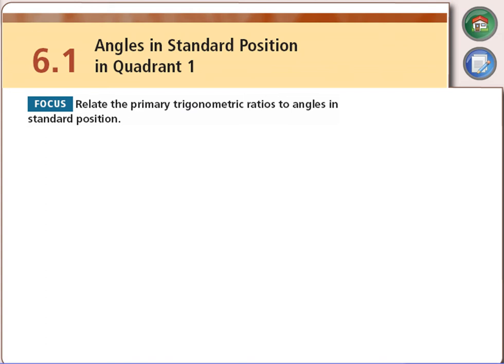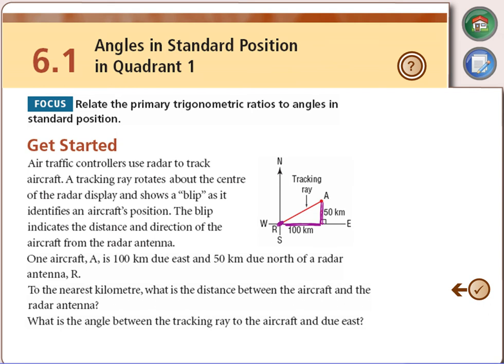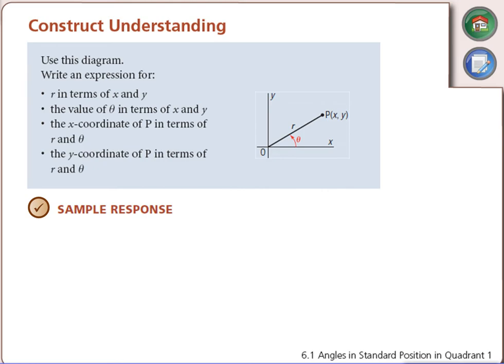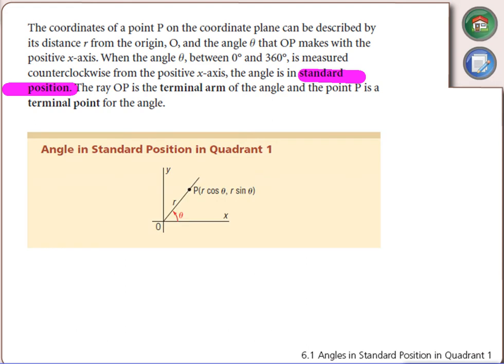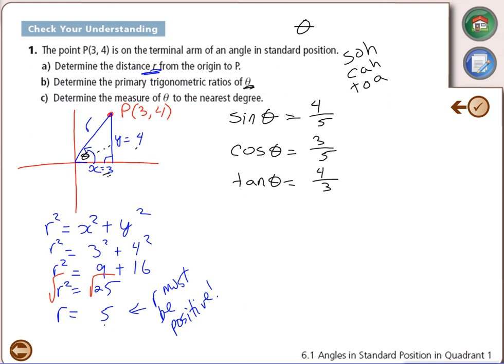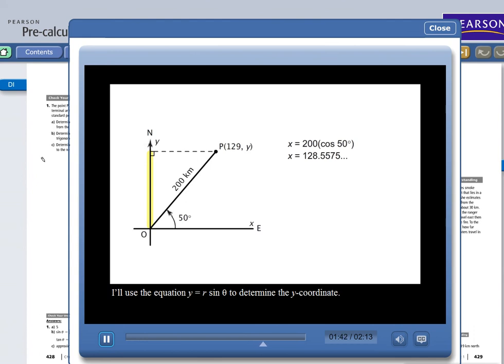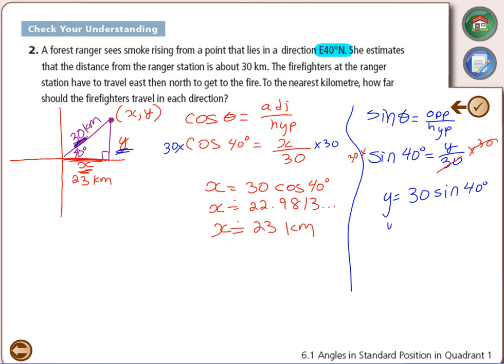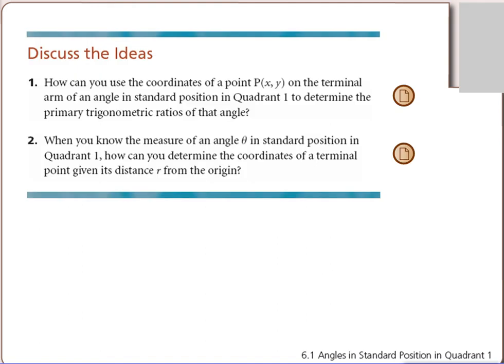20-1 Trig 6 1 Standard Position Quad 1